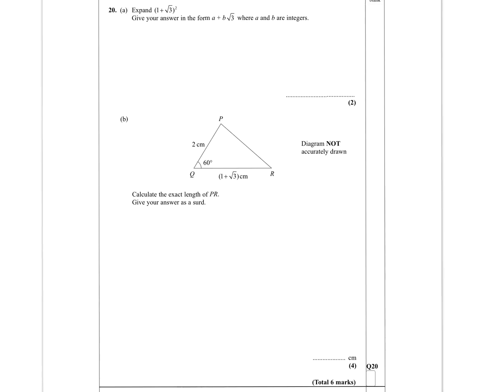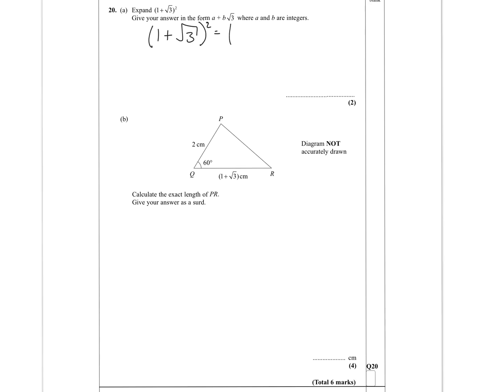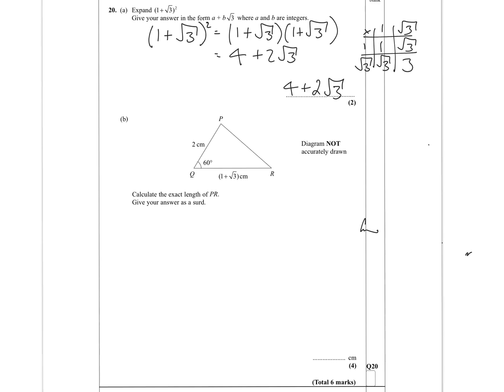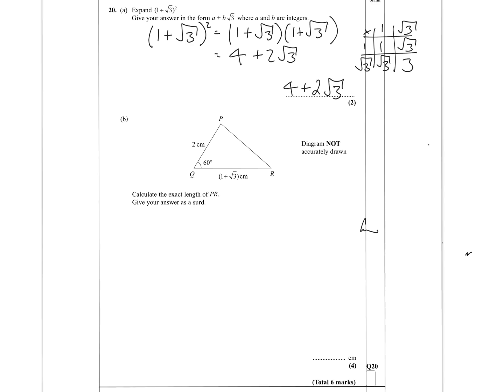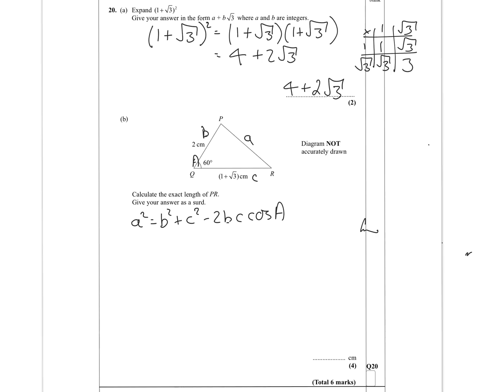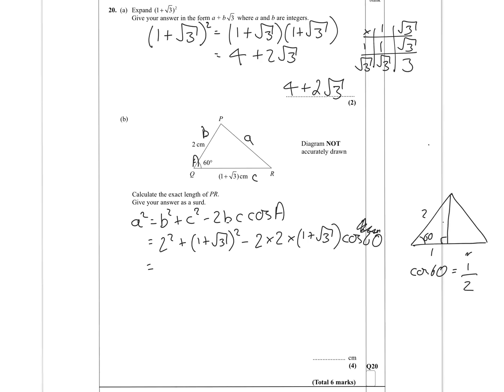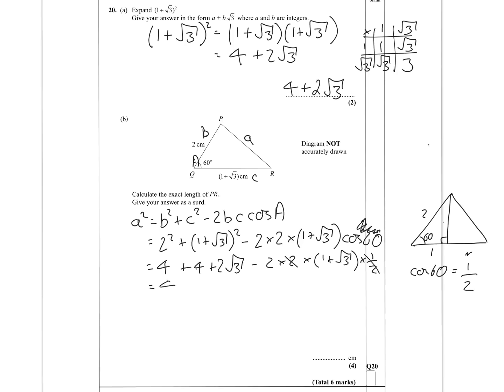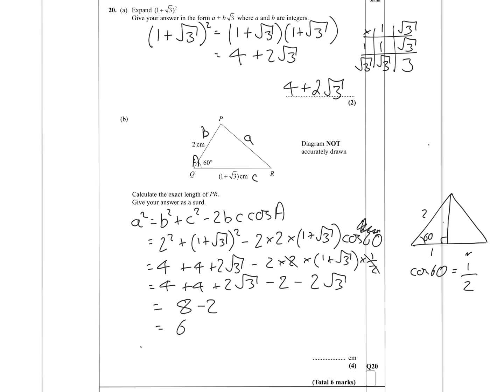iGCSE Maths Nov 2007 3H Qu 20 @Monkton - Surd form and cosine rule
Surd form and cosine rule